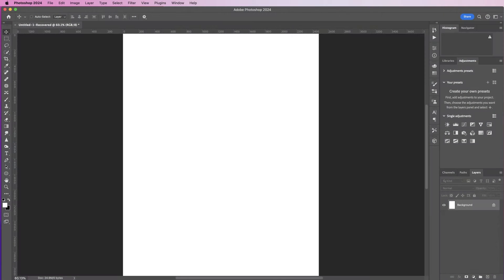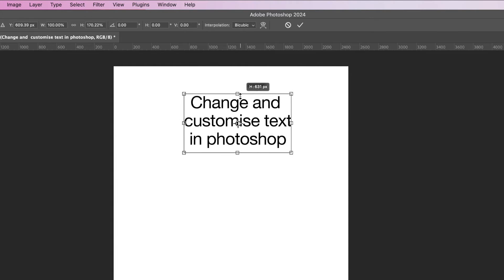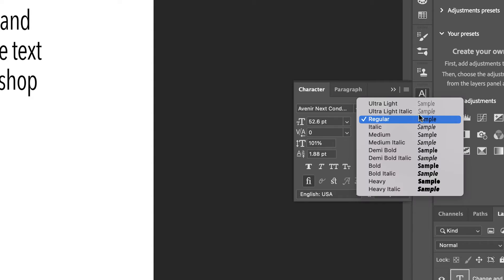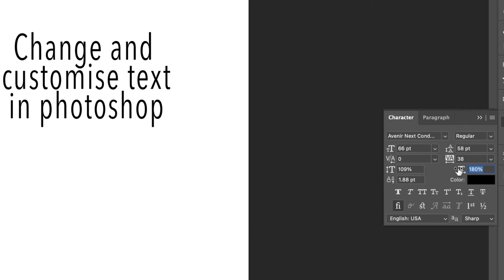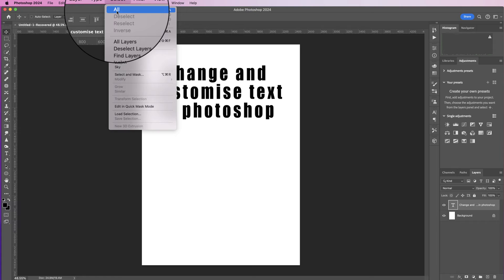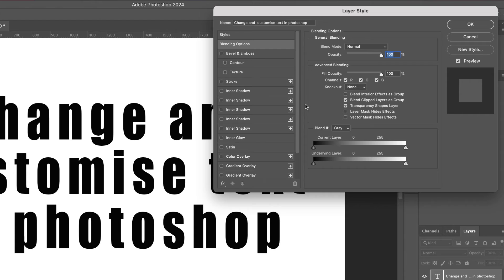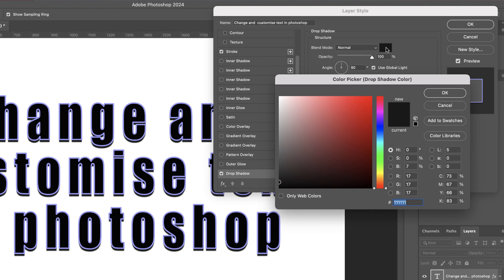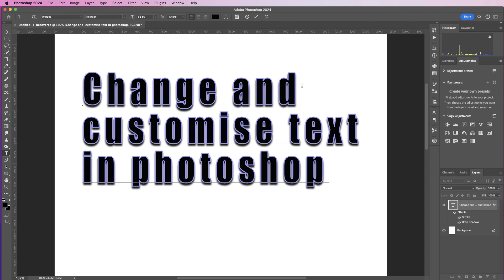How to insert & edit text in Photoshop - Type Tool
Take your graphic design to the next level by learning how to insert and customise text in photoshop.  A simple and straight forward tutorial for anyone who has never used the type tool before.  Learn where and how to use the customisation tools, rotate text, create exact size you want and how to align it.  Colour, shadow and stroke tools are also used and show you how to get the desired look.

PATREONS
Stephanie Fraser
Jackie Sibthorp
Natalie kollies
Ethio First
RIMMI SAMBYAL
Heine Korneliussen
Yamini Rana
Zulqarnain Shaukat
Nick
Ajinkya
Surju Ram
Himanshu
Sophia Rowe
NT Gaming & Technology
Four Seasons
Adewumi Abdulahi
Janaki Krishna
Shaik Kaleem
fatima zohra
Lester Gonzales
Crystal Quick
baylee orton
ABDULMUJIB MOHAMED
Abhijeet Mukherjee
Dong Tope Channel
Teri Davis
Miriam Shalam
Rik Tech
Amanda
Nitin Puthalath
Vinayak Jethaliya 326
Subhash Pradhan
V M
Citterio Genni
James Reinhardt
C√§rl Jhel√∂√º Fernandez
Charnpreet Singh
Austin
Risman Bn88
Kris
Ray Fuller
Amber Hummelgard
Josh Miller
Hemasai Chaluvadi
Iverest Sunkyedong
Jaleel Muhiyadeen Mohamed Rizan
Jorge
rryanneal respondo
Robert Pitua
Subramanian Rajagopalan
Ashish Malhotra
Avia Ramsay
Mauro